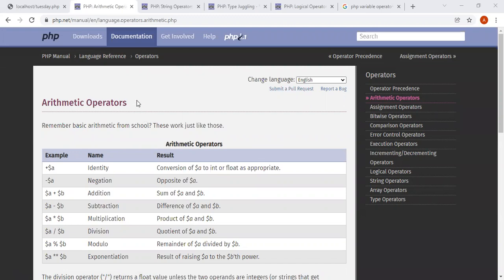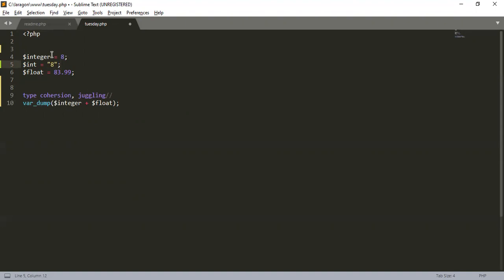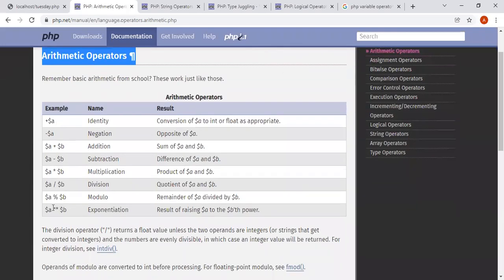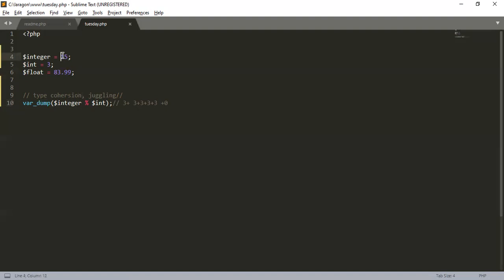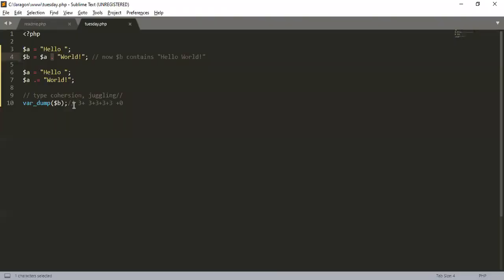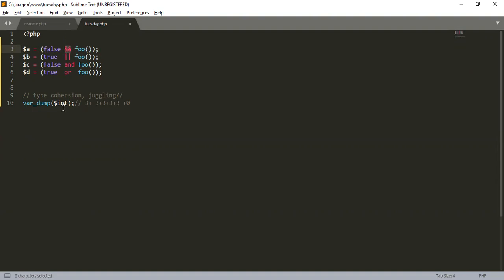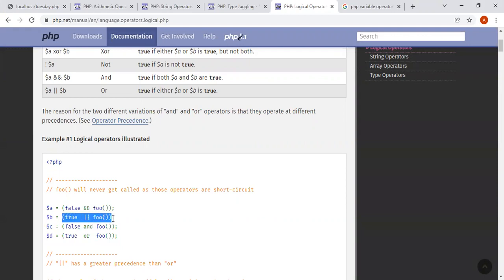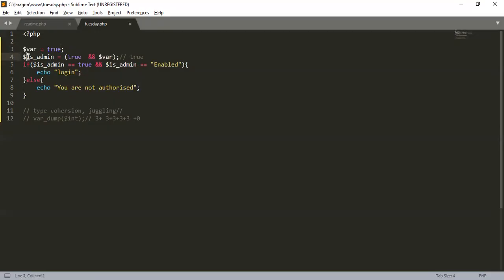PHP operators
In this video, we are going to learn what kind of operations can be performed on PHP variables.